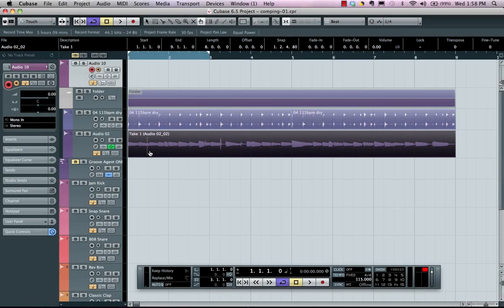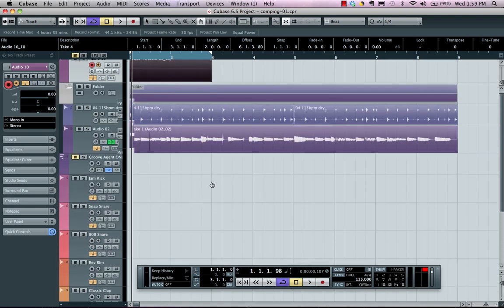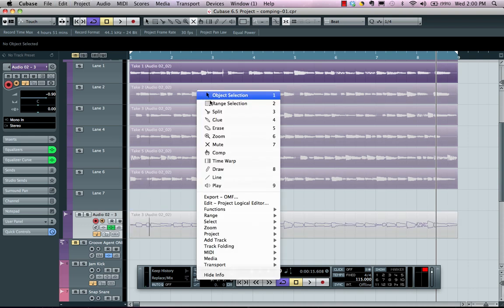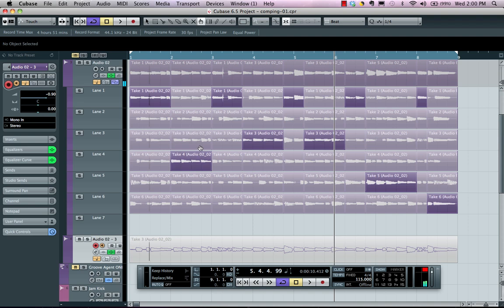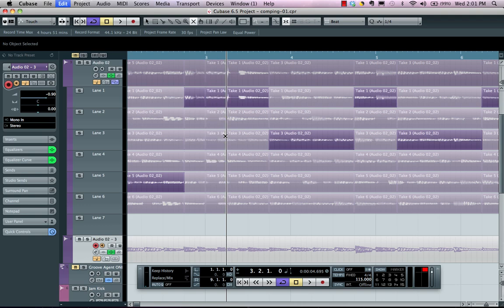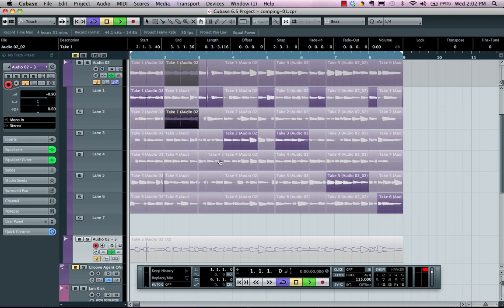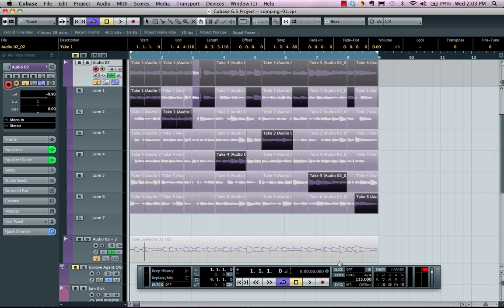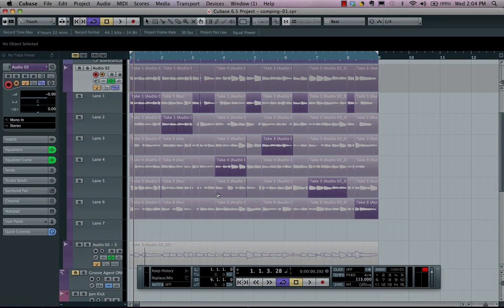Comping in Cubase 6.5 | Tutorial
Field marketing manager Greg Ondo shows you how to work with the new Comp tool introduced in Cubase 6.5.

It’s the spot for you to discover all the great Steinberg products that elevate the capabilities of your music production studio and unique nature of your sound and music. Check it out and level up:

• Buy our Software from the Steinberg Online Shop and profit from ground-breaking features, streamlined workflows and stunning plug-ins:

• If you require assistance with driver installation, registration, activation or re-activation visit our support forums and read the Knowledge Base support articles. Also get the latest support news and become part of the community at:

Make sure to also...

• On Twitter, stay up to date getting the latest news, updates and special offers anytime and anywhere:

• Check out our SoundCloud profile and listen to great demo tracks and samples, synthesizer preset phrases and more: